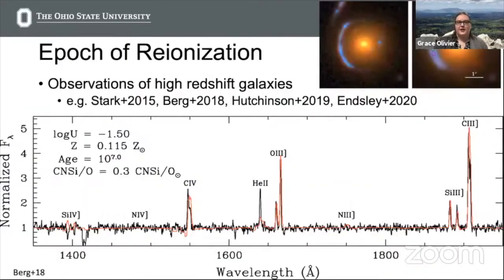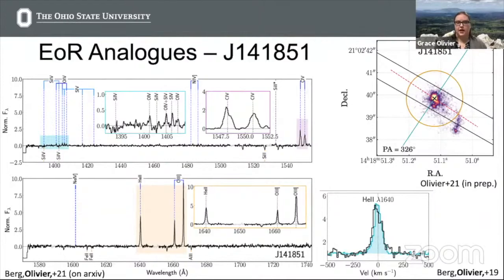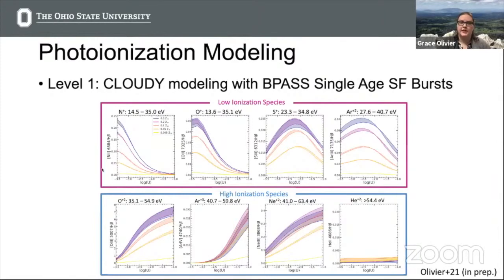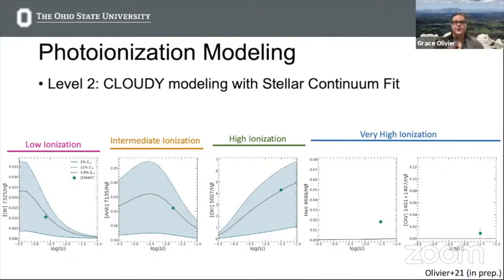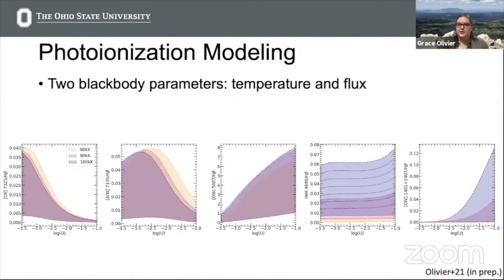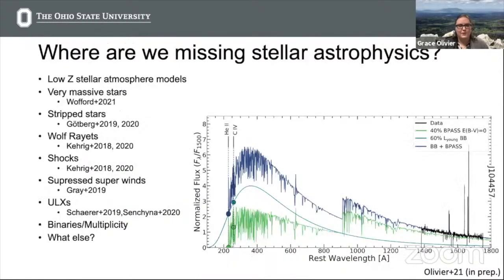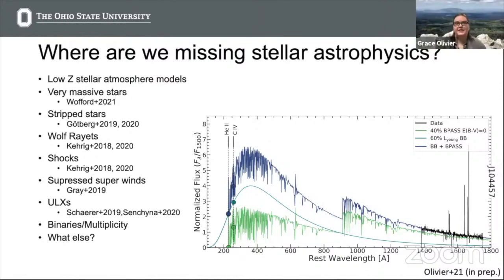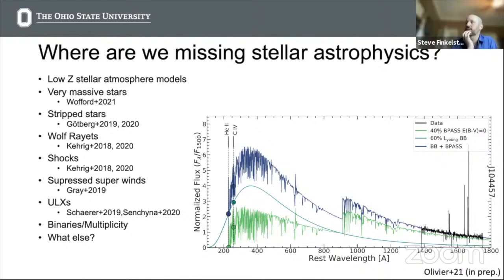SAZERAC 2021 | 5A | Grace Olivier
A Self Consistent Model for the Ionizing Spectrum of Reionization-Era Analogue Galaxies

Observations of high redshift galaxies show extremely strong emission lines, but to date, no stellar population models have been able to reproduce the highest-ionization emission lines observed. This poses a problem for the future observations of reionization-era galaxies with JWST: if no model can reproduce the observed emission lines, we will never be able to understand the conditions in high-redshift galaxies. Recently, an exciting population of extremely low-metallicity star-forming galaxies have been discovered in the local universe. This sample provides the first laboratories of the extreme conditions thought to exist in the early, metal-poor universe. Here, we present deep FUV and optical spectra of two of these extremely low-metallicity galaxies. Both galaxies have unprecedentedly large He II, Ar IV, and C IV extremely high-ionization optical and FUV emission lines. With our recent high resolution, high signal-to-noise observations from HST we robustly modelled the massive star populations in these galaxies and have demonstrated that canonical photoionization models, using typical stellar population models, catastrophically fail to reproduce all high-ionization emission lines. We propose an additional ionizing source that allows us to simultaneously reproduce the entire suite of emission lines observed in extreme emission-line galaxies for the first time.